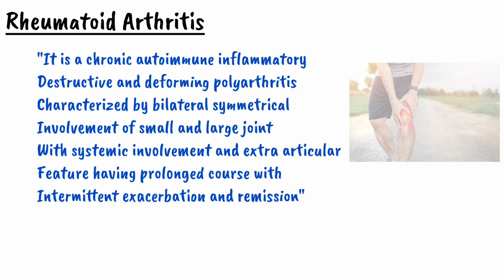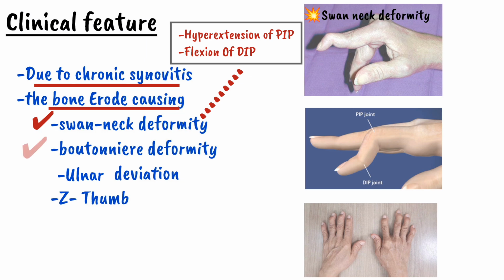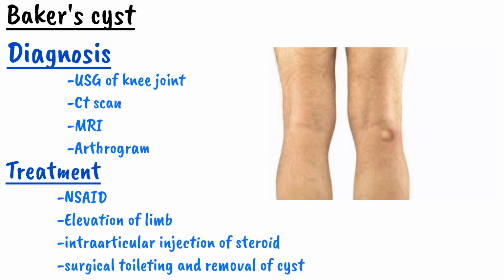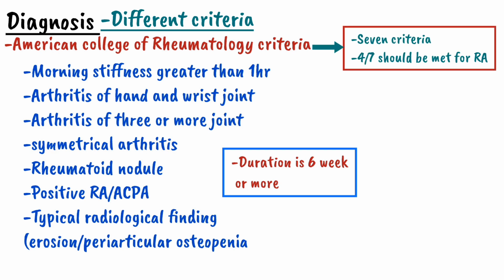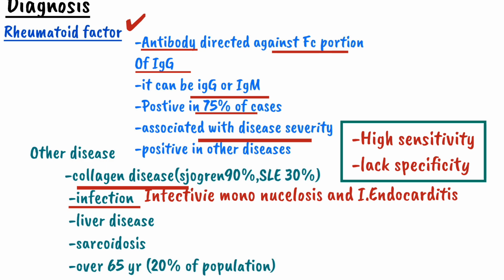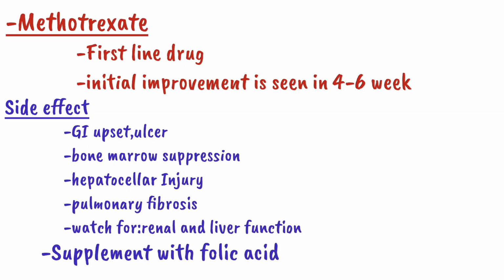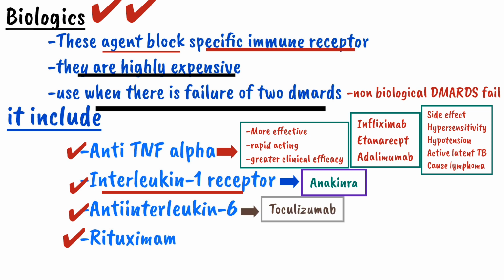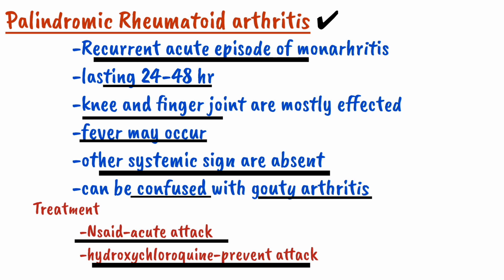Rheumatoid Arthritis | Pathogenesis | Clinical Feature | diagnosis | Treatment| Davidson's Medicine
Rheumatoid Arthritis is Chronic Autoimmune disease Affecting Synovial joints Leading to synovial inflammation Along with Joint involvement it effect multisystem leading to Articular plus Extra articular manifestation

This Video Contains detailed knowledge about Rheumatoid Arthritis, Everything u need to Ace board Exam From Final Year to USMLE step 2CK

00:00 Introduction
00:36 Etiology
00:55 Clinical Feature
01:19 Articular manifestation
02:00 Boutinnare /Swann neck deformity
05:24 Extra articular manifestation of RA
06:18 Rheumatoid nodules
07:00 ACR criteria for diagnosis
09:25 Rheumatoid Factor
10:20 Anti-ccp antibody
11:28 Treatment
12:00 DMARDS
12:33 methotrexate
13:20 other Dmards
13:49 Biological Agents
15:52 Caplan syndrome
16:26 felty's Syndrome
16:52 Palindromic Rheumatoid arthritis
17:42 like share & subscribe